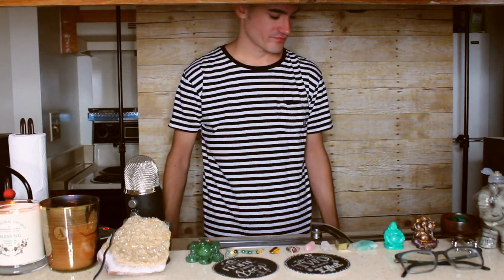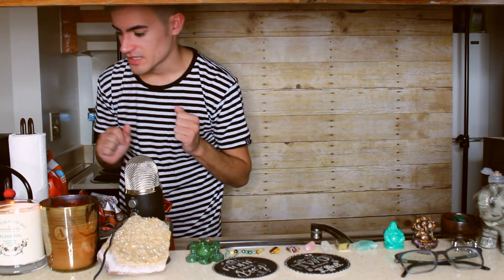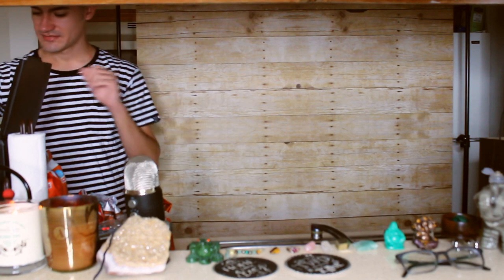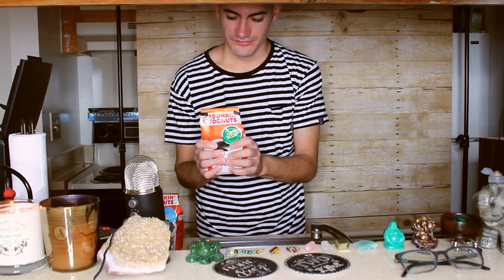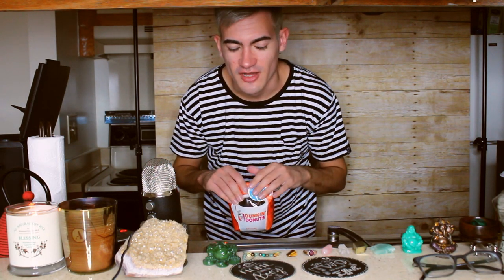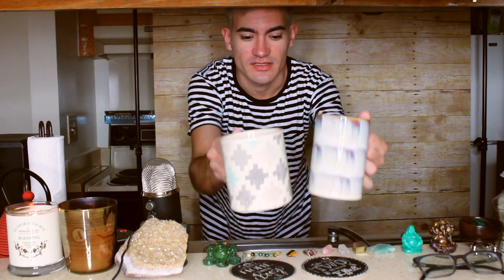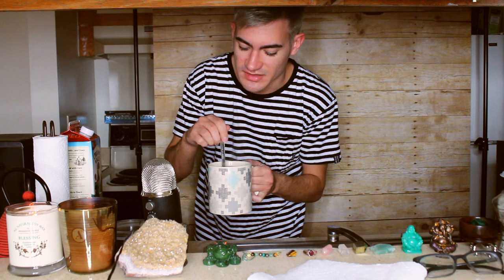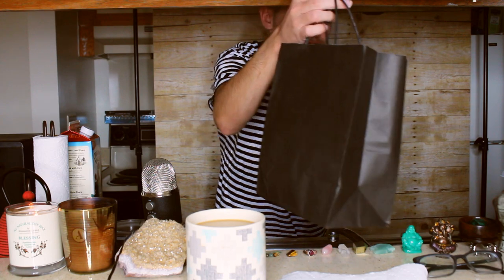Barista Makes You Coffee at the Coffee Shop ROLEPLAY (ASMR)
Hi Poopsies. I was making coffee one day and I thought... okay Tony it's about time to make a barista coffee shop type roleplay. So here you go. I always get tingles going to a Starbucks for some reason... The random sounds all around... The calm attention to your order... Kind people... ZzzZzZz Enjoy loves.